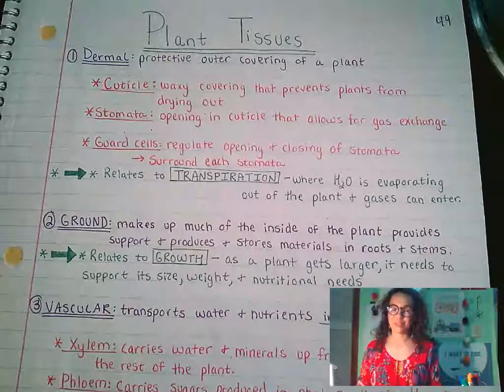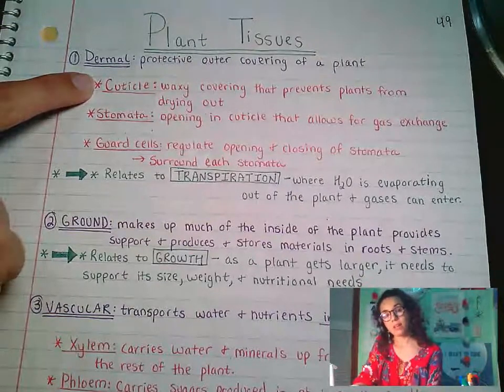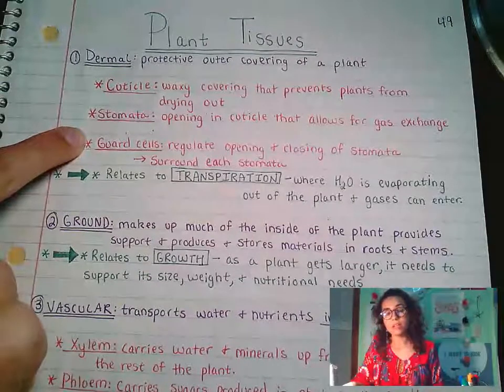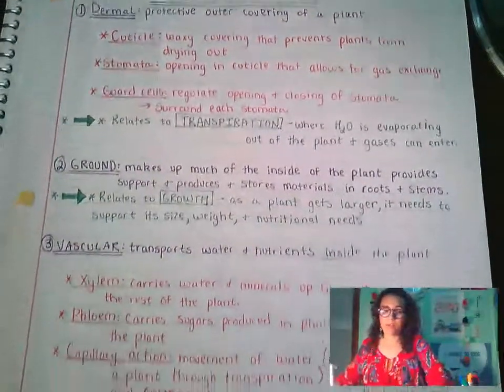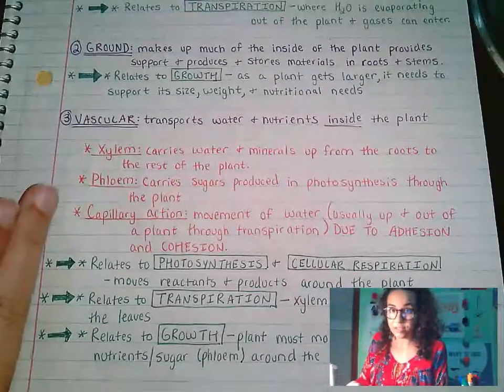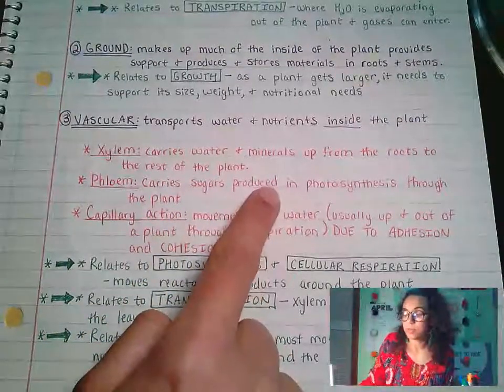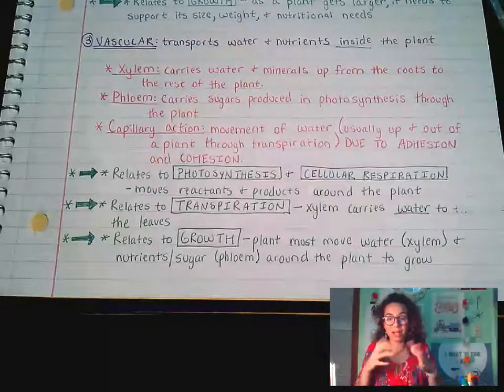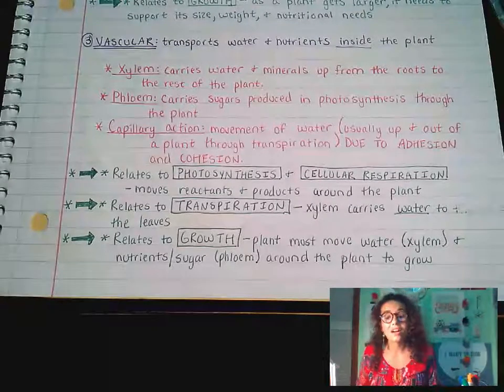Troiso: Plant Tissues NOTES